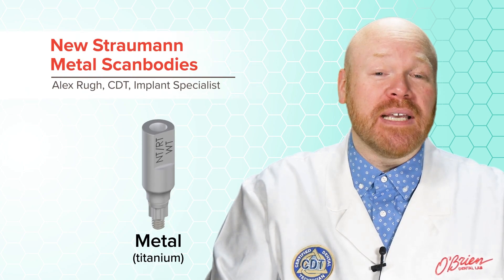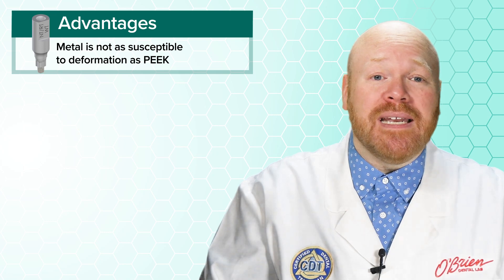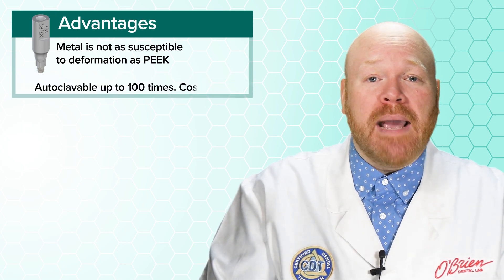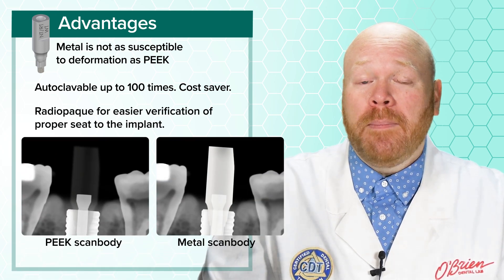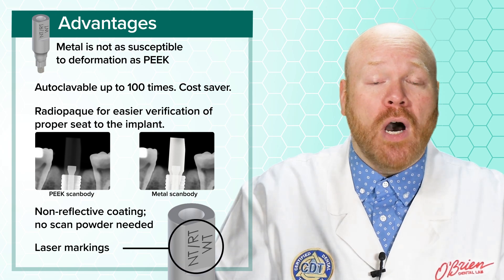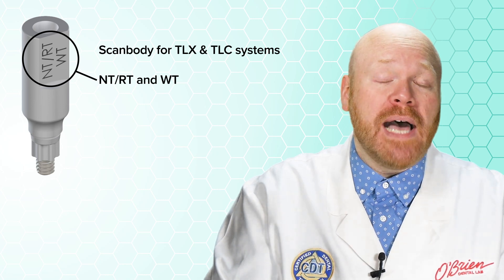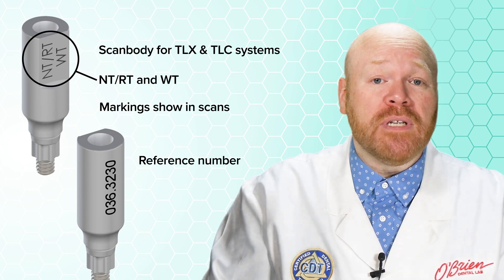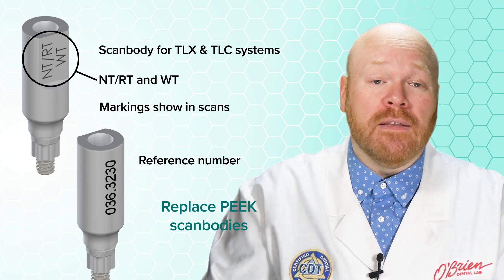New Straumann Metal Scanbodies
Straumann released their new metal scanbodies in early 2024.  Watch our video on why you should start using them instead of the old PEEK scanbodies.

00:00 Introduction
This is a quick video to make you aware of the new metal scanbodies that were just released by Straumann early this year.

These new scanbodies are made entirely of titanium which is a big improvement over the previous version which was made of peek plastic.

00:23 Advantages
And that’s because there are some major advantages of titanium vs peek.

First, titanium isn’t nearly as susceptible to deformation as peek.

Peek scanbodies will typically warp with repeated use, but worse than that, they can even be deformed on first use if proper care isn’t taken to ensure they’re being seated correctly.

Second, these metal scanbodies are autoclavable up to 100 times.  And at the current price, that’s less than 60 cents per use.

If you restore a lot of Straumann implants this is huge cost saver.

Third, they're radiopaque which makes for easy verification of proper seat to the implant.

Peek plastic is highly radiolucent which has always been a disadvantage.

Fourth, these new scanbodies have a non-reflective coating that eliminates the need for scan powder.

01:16 Laser Markings
In addition to those material advantages, another cool feature is the addition of laser markings on each scanbody to show you the platforms that it’s compatible with.

For instance, this scanbody for the TLC & TLX implants has markings of NT/RT and WT.

That tells you that it can be used for all of those platforms.

This is a really useful feature for identifying your scanbodies and ensuring that you're using the correct one.

And since those marking show up in the scan, it also allows your lab to verify that the scanbody used matches the platform mentioned on the Rx.

On the other side of the scanbody is a laser etch of the reference number which can be helpful when it's time to order a new one.

02:00 Replace Peek Scanbodies
We do highly recommend that you replace any of the old peek scanbodies you might be using with these improved metal ones.

For now you will still be able to use the old ones, but our understanding is that Straumann will be dropping support of those in the future.